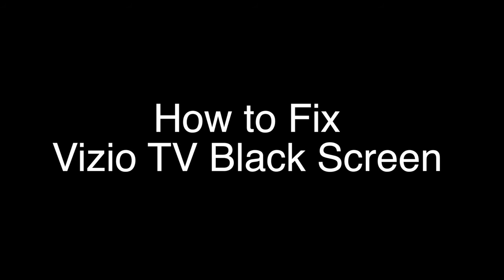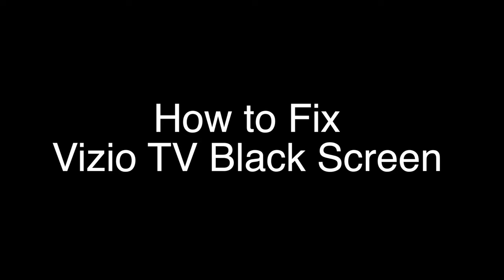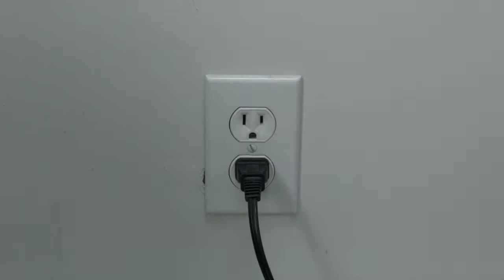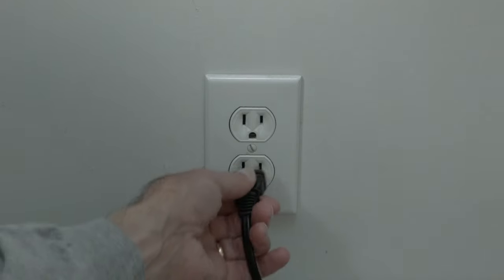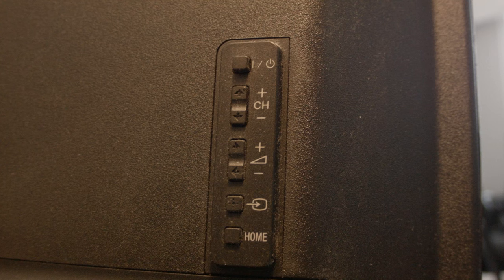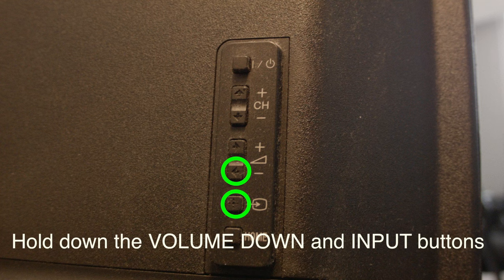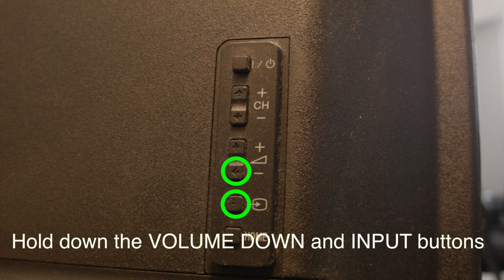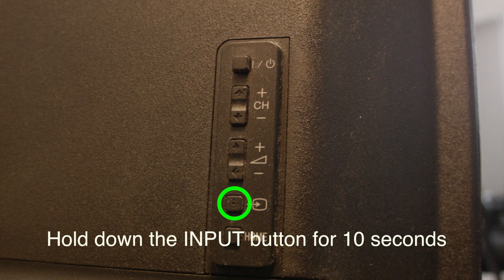Vizio TV Black Screen - Fix it Now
Vizio TV Black Screen